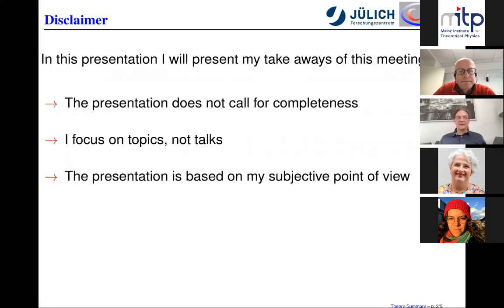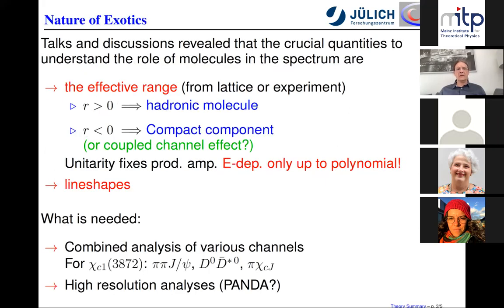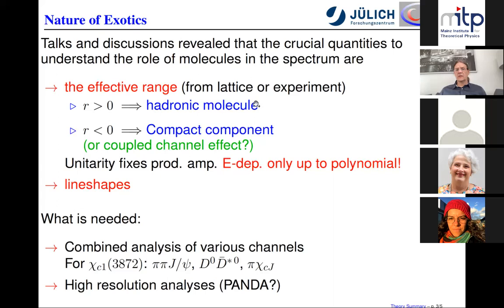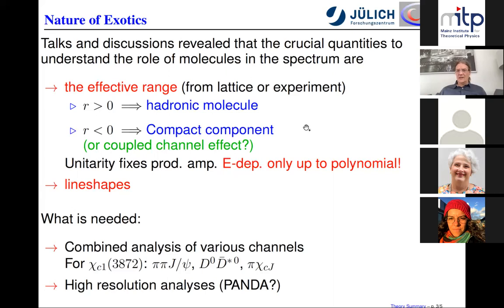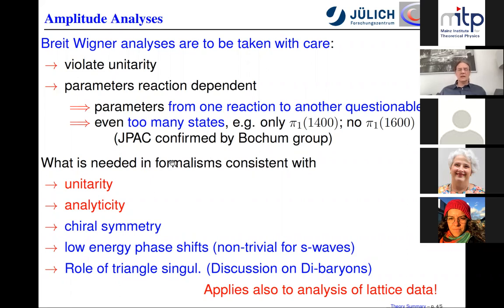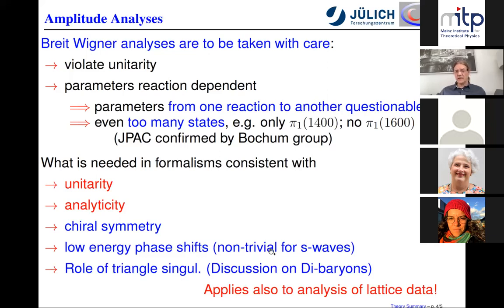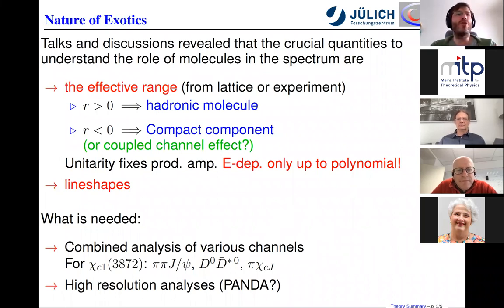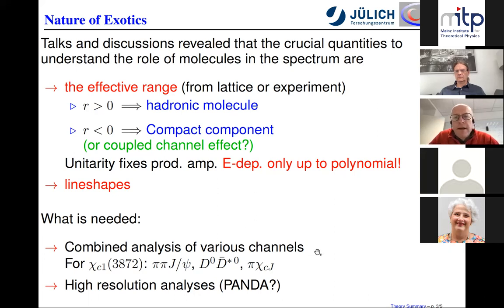Day 10, part 4: Theory summary: what are the main questions in hadron spectroscopy?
by Christoph Hanhart